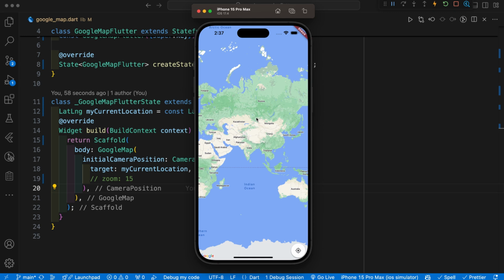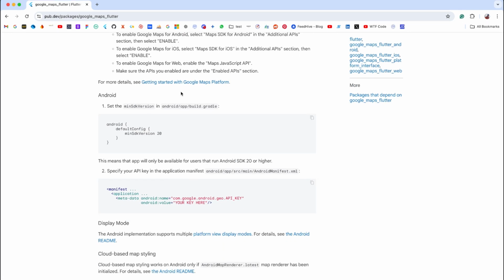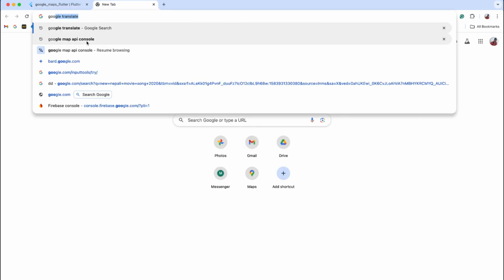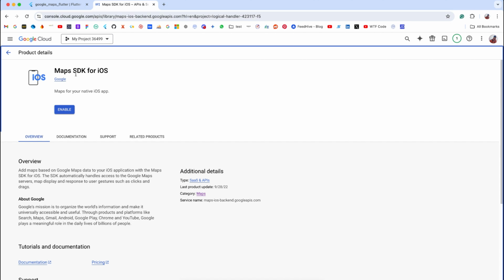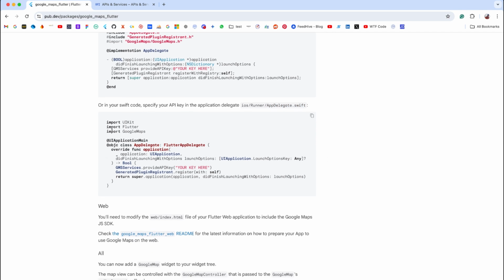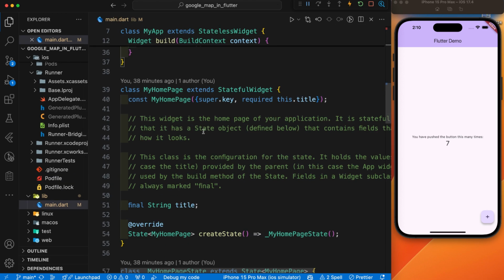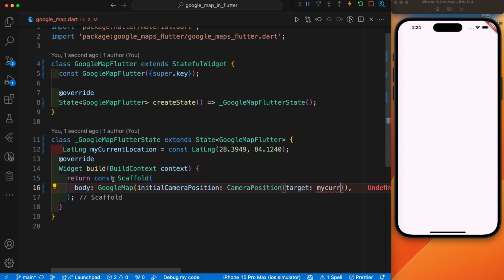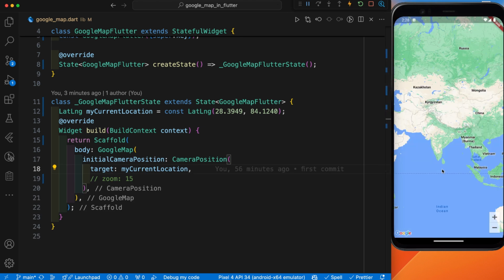Flutter Google Maps || How to Integrate Google Maps in Flutter (android & ios)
flutter google maps, flutter google maps integration, google maps in flutter, google maps integration in flutter, how to integrate google map in flutter
In this video, we'll explore how to integrate Google Maps into a Flutter app. You'll learn how to set up and use the Google Maps Flutter package to add interactive maps to your app. We'll cover step-by-step instructions for incorporating Google Maps, including setting up your project, adding markers, and customizing map features. Whether you're a beginner or looking to enhance your Flutter skills, this tutorial will guide you through the entire process of integrating Google Maps in your Flutter app. Get ready to bring powerful map functionality to your Flutter projects

We learn, share, and push each other forward on our journey together. If you have faced any error on any project or by following the tutorial we are trying to help you.